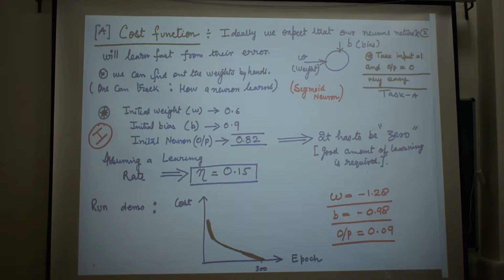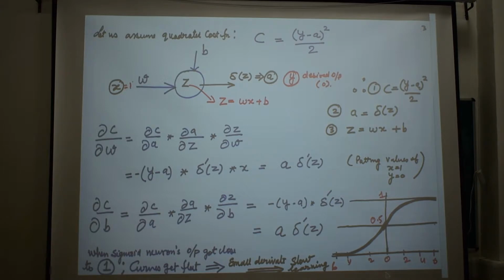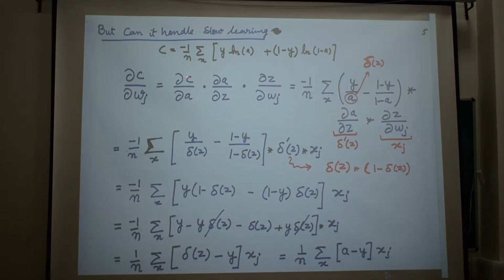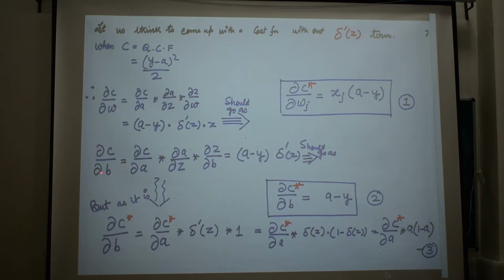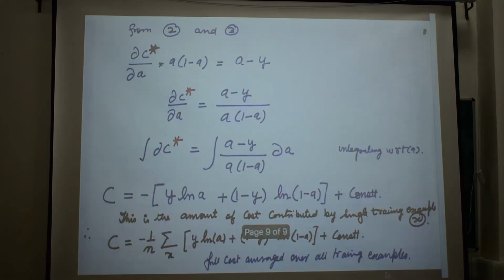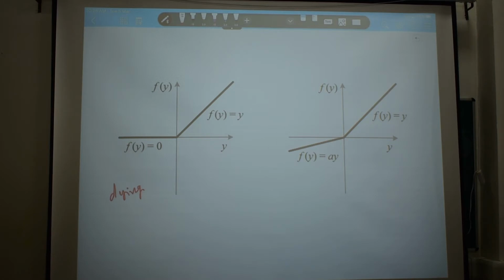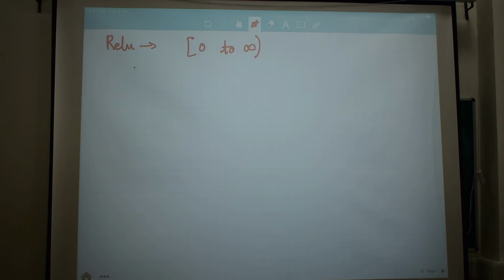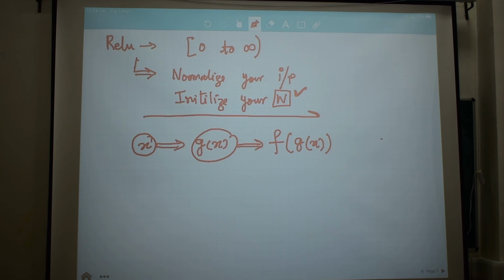CS671_Topic-7 (PART-A): Cross Entropy Loss and Activation Functions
Content:
[1] Problem with Cost_Function [00:06]
[2] Addressing Slow Learning [08:08]
[3] Derivation_of_Cross_Entropy_Function [13:28]
[4] Activation_Functions [18:00]

Slide Credits: https: // functions- neural- networks- 1cbd9f8d91d6